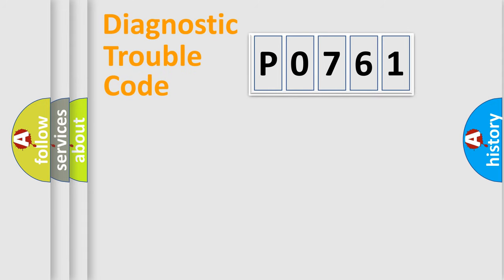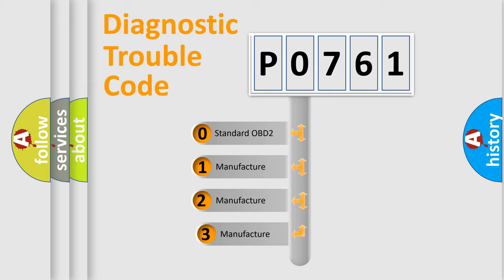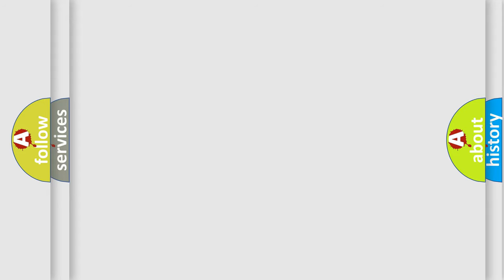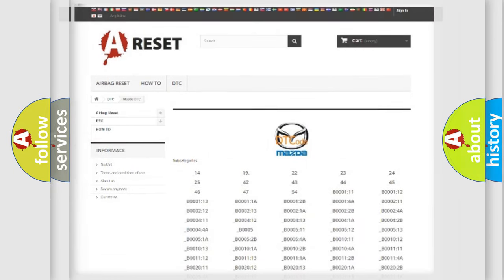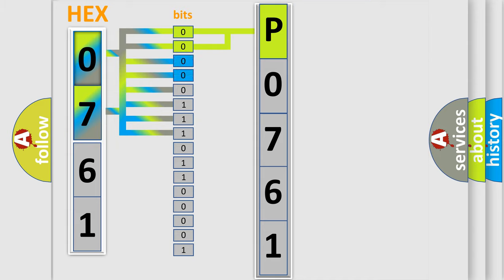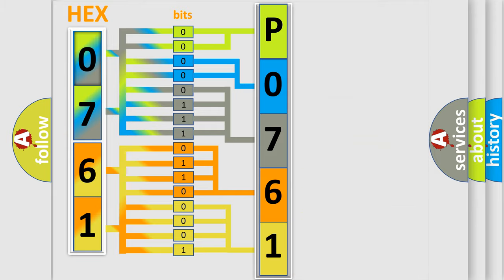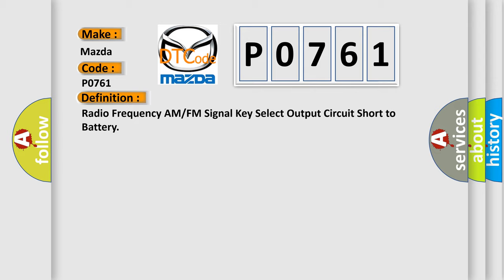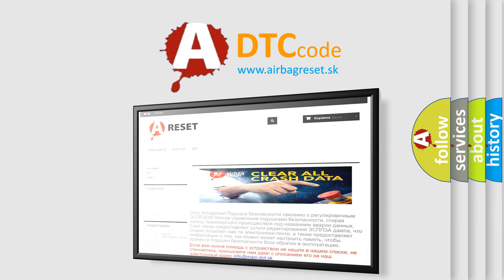DTC Mazda P0761 Short Explanation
Contents:
0:21 Basic DTC analysis according to OBD2 protocol standard.
1:48 Insight into programming
2:58 A diagnostically understandable description of the Diagnostic Trouble Code
3:05 Basic error definition

Make:
Mazda
Code:
P0761
Definition:
Radio Frequency AM or FM Signal Key Select Output Circuit Short to Battery
Cause:
A continuous DTC that sets when the DDM detects the radio frequency AM or FM signal key select output circuit is shorted to voltage.